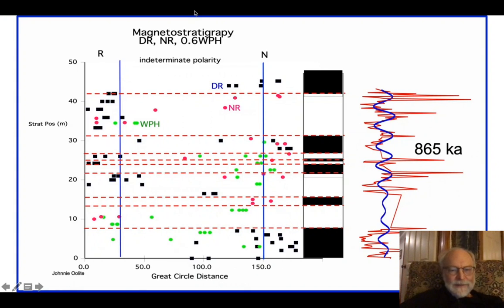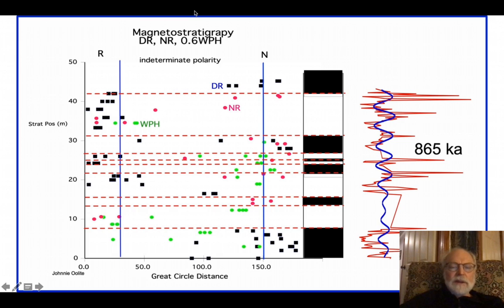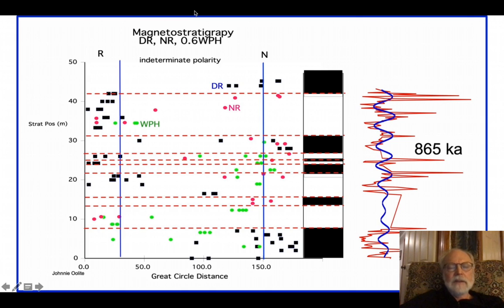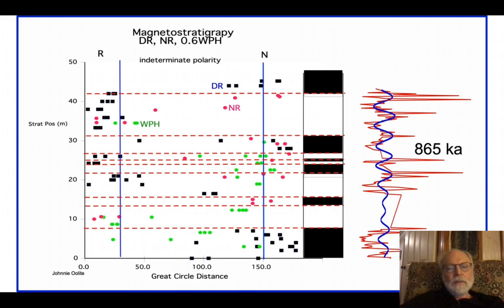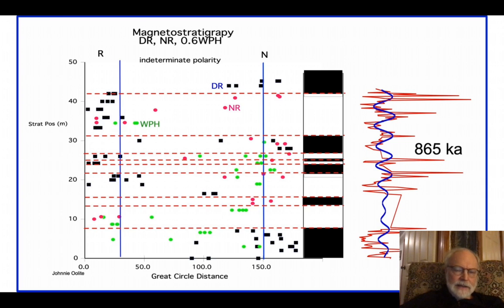Ediacaran high reversal rate in the Johnnie Formation - Ken Kodama - 2021 MagIC Workshop (1/21/21)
"A High Reversal Rate (12.7 reversals/Ma) in the Ediacaran Johnnie Formation (Rainstorm member) Calibrated by Rock Magnetic Cyclostratigraphy" by Ken Kodama, Dept. Earth and Environmental Sciences, Lehigh University

Abstract:
A High Reversal Rate (12.7 reversals/Ma) in the Ediacaran Johnnie Formation (Rainstorm member) Calibrated by Rock Magnetic Cyclostratigraphy

K.P. Kodama, Dept. Earth and Environmental Sciences, Lehigh University, Bethlehem, PA 18015

A combined magnetostratigraphic and rock magnetic cyclostratigraphic study of the Ediacaran Rainstorm member of the Johnnie Formation indicates a high reversal rate of the geomagnetic field at about 558-559 Ma. The reversal rate reported here is derived from work previously reported from the Rainstorm member of the Johnnie Formation in Death Valley, CA and from a new study of the Rainstorm member 135 km away from Death Valley in the Desert Range, Nevada. We collected both oriented hand samples and drilled oriented cores from 45.2 m of section above the Johnnie Oolite marker bed at a 2 m stratigraphic spacing. We also collected 122 unoriented samples for rock magnetic cyclostratigraphy throughout 44 m of section at a spacing of 25 cm. Our paleomagnetic measurements revealed a reversal stratigraphy in the Desert Range. Carbon isotope measurements indicated that we had sampled the lowest part of the Shuram carbon isotope excursion including its nadir. The rock magnetic cyclostratigraphy in the Nopah Range of Death Valley and in the Desert Range of Nevada indicated identical sediment accumulation rates (SARs) of 5.2 cm/ka. The Winters Pass Hills section of Death Valley produced a cyclostratigraphy that had a higher SAR of 8.8 cm/ka. Taking into account the different SARs and tying to the Johnnie Oolite marker bed, we could combine the polarity stratigraphy derived at all three locations. The rock magnetic cyclostratigraphy provides high resolution time control to calculate the reversal rate. Our combined magnetostratigraphic section shows 11 polarity intervals in 865 ka of time, yielding 12.7 reversals/Ma, a rate that is high, but not as high as the ultra-high reversal rates of 15-20 reversals/Ma indicated by other studies for the Ediacaran and Middle Cambrian.